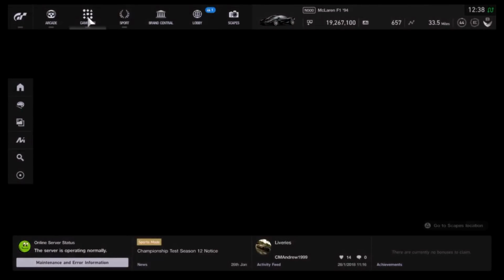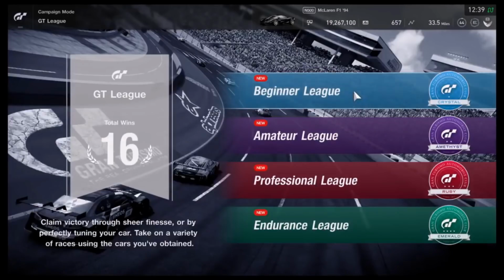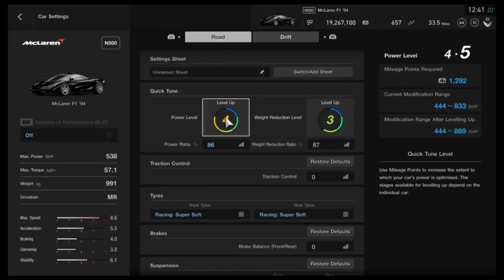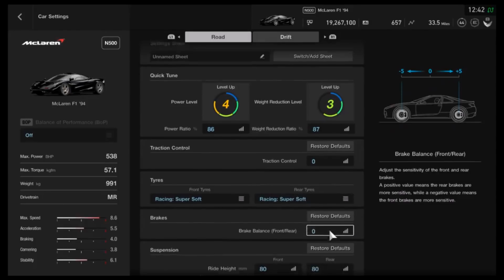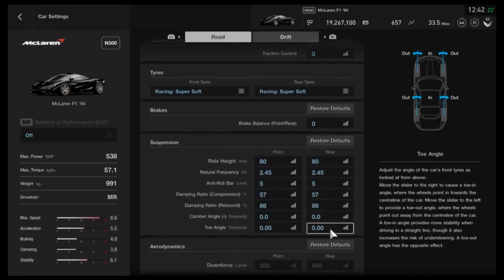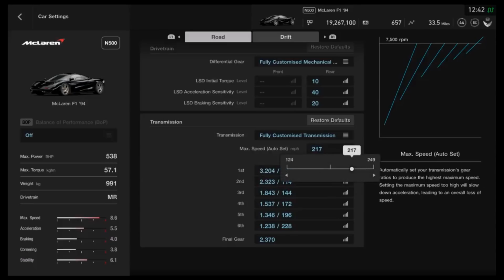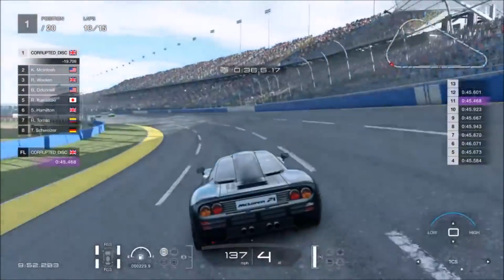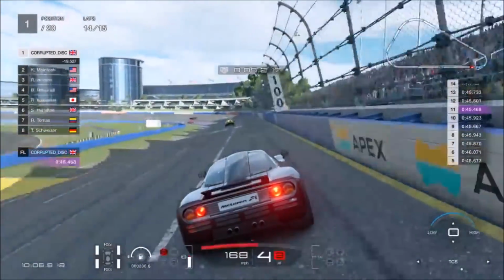Earn ★ BIG EASY MONEY FAST ★ in GT SPORT (1.68 Update)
PSN: CORRUPTED_DISC

- Ricky Pluskota - Nismonath5 - Ryan Maverick - Andrew Bossie - Maciel - Jacob Harper -